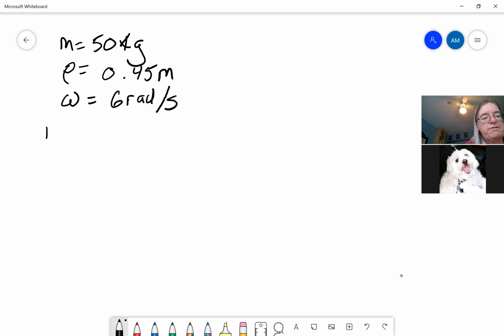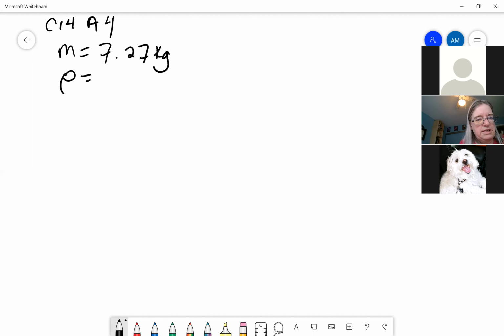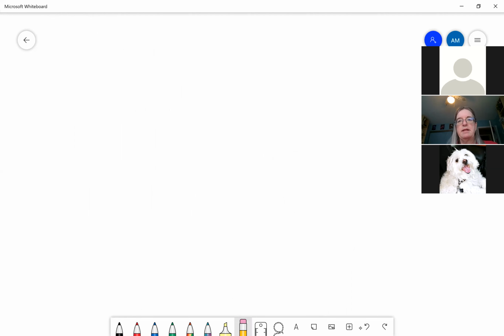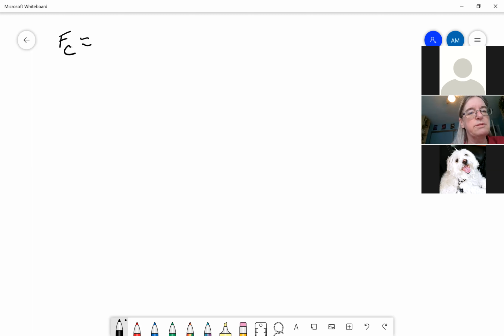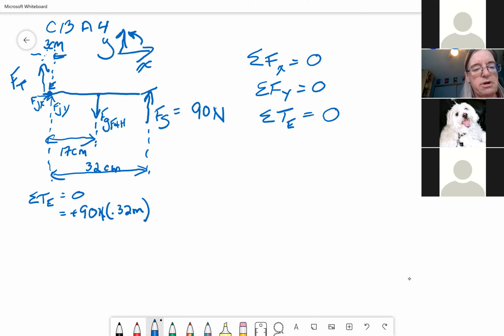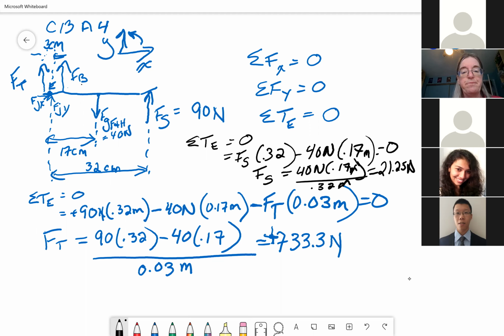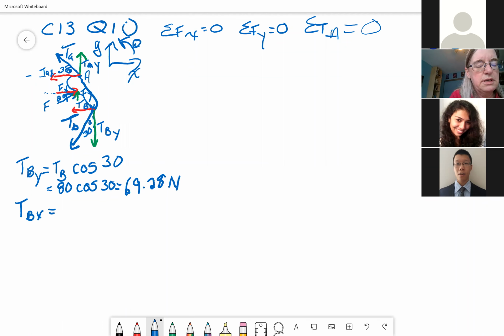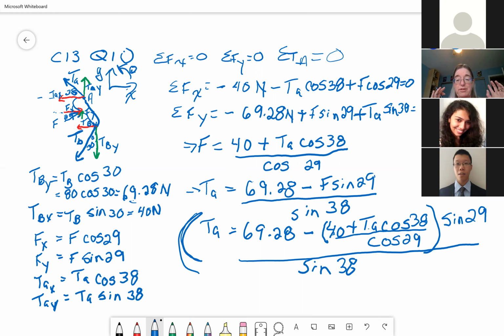April 6 tutorial